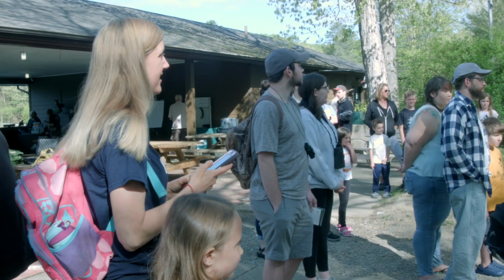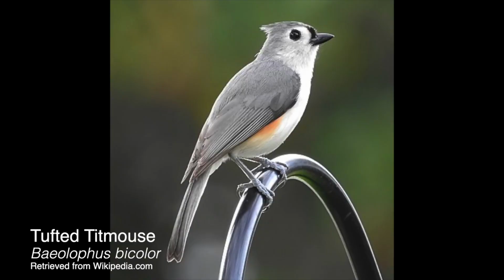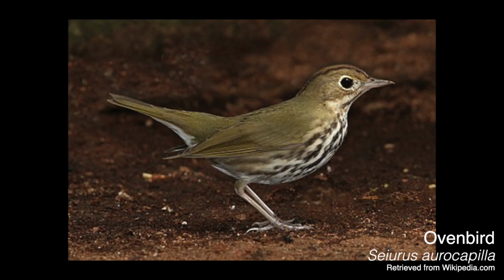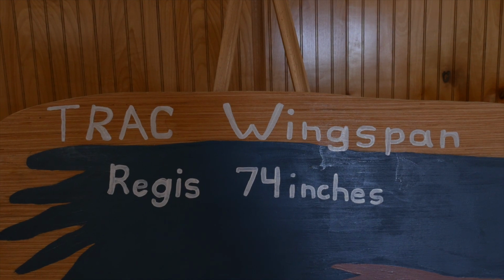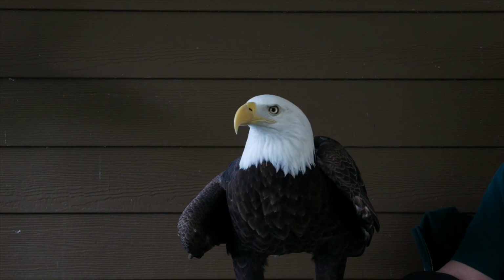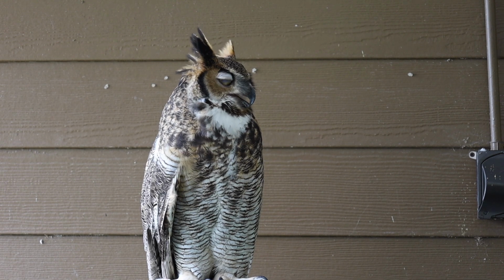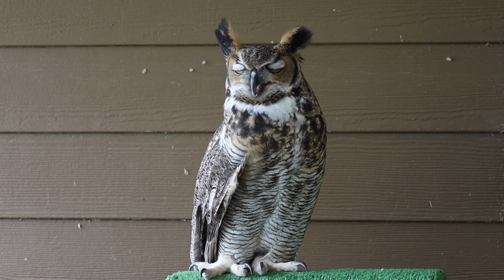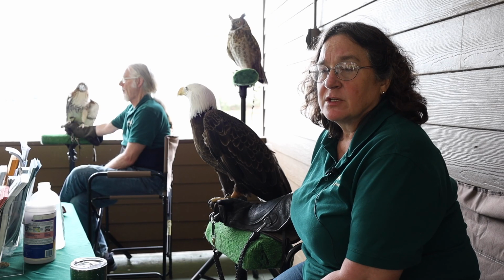Three Rivers Migration Celebration 2022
The day at Little Beaver State Park couldn't have been nicer.